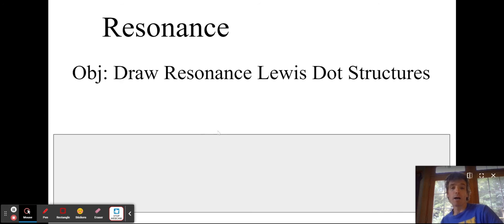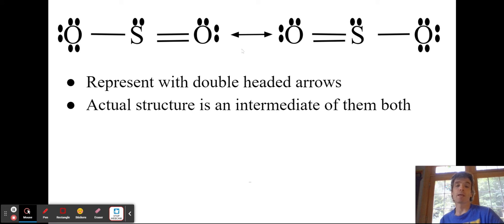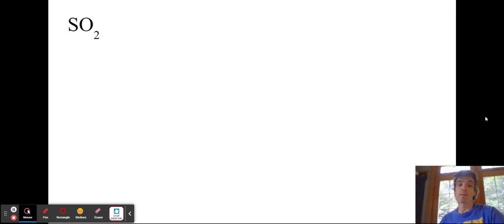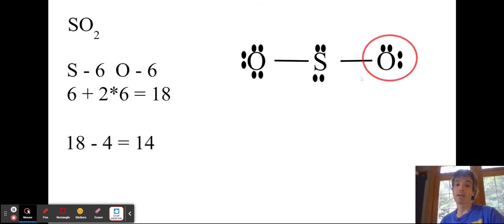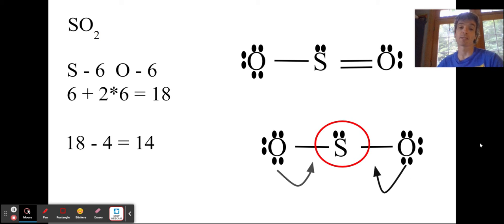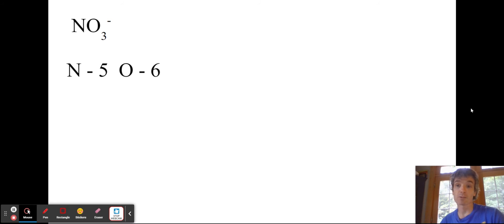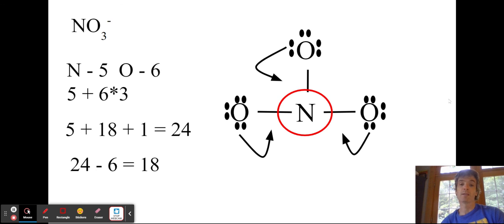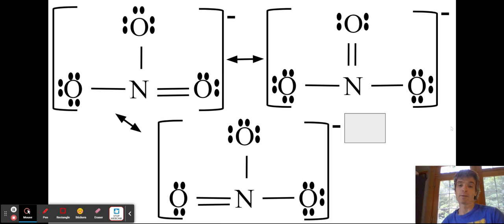Resonance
Resonance - What it is, facts about it, and how to represent